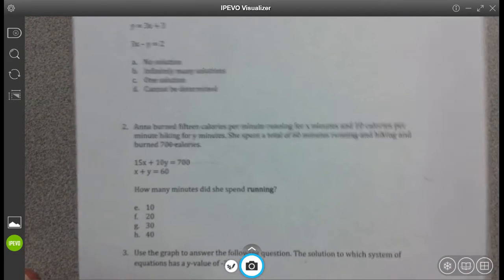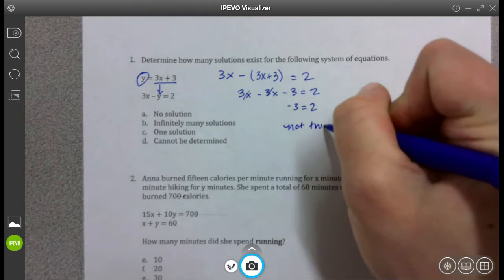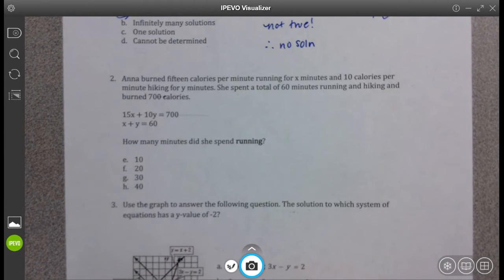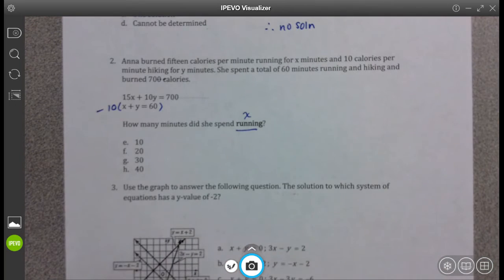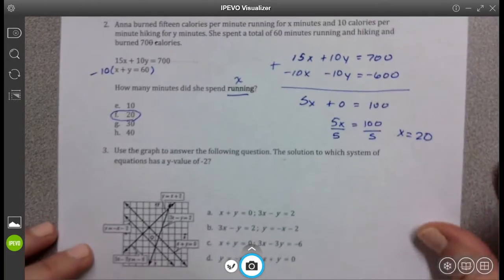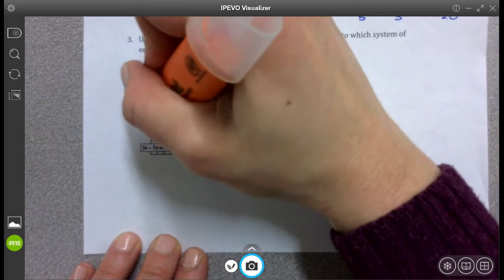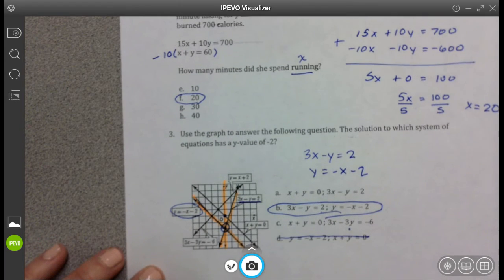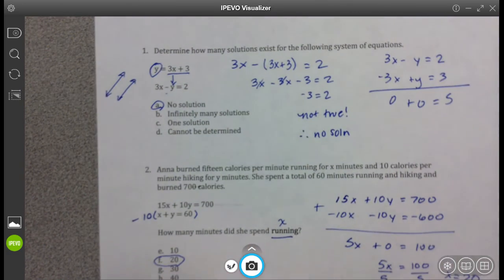Algebra I: Lesson (6-1) thru (6-4) Keystone Review BR